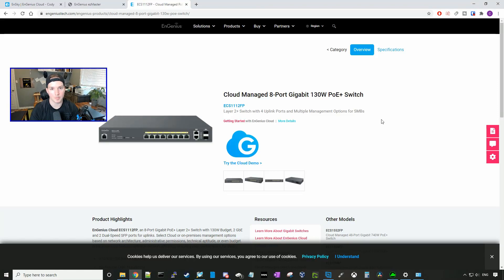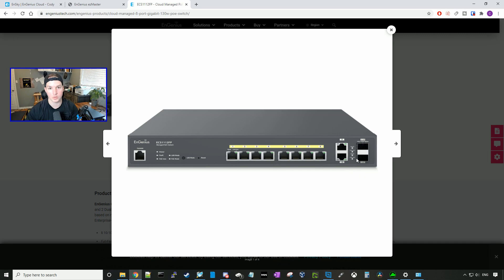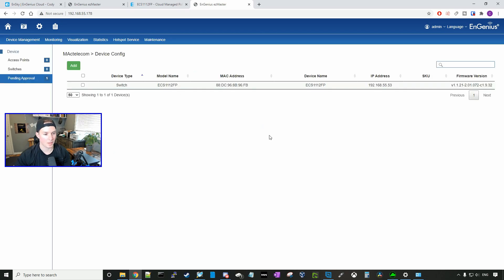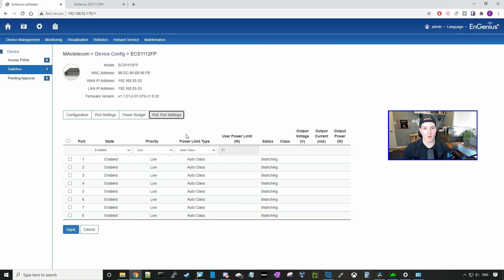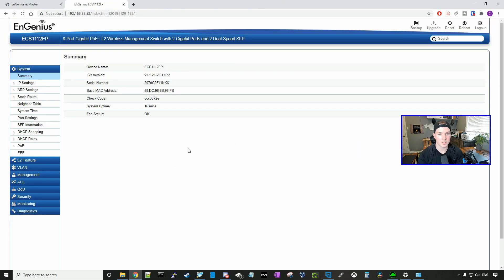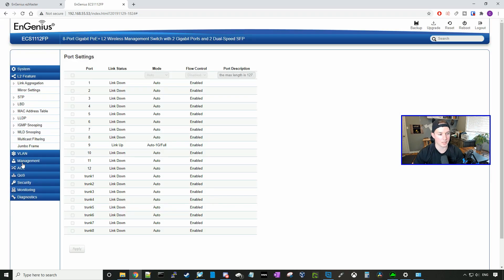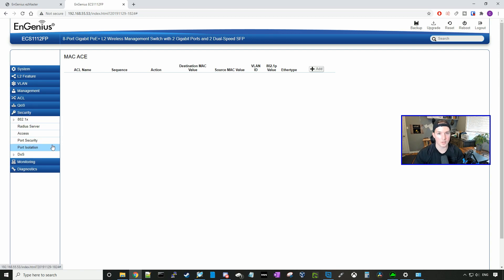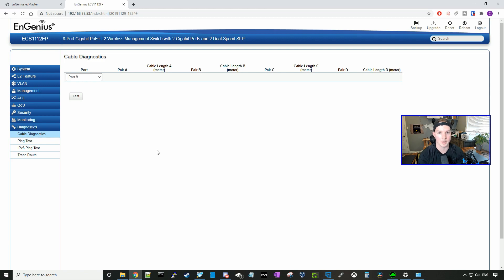EnGenius ECS1112FP Switch Review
In this video we take a look at the EnGenius ECS1112FP managed gigabit switch. I want to thank EnGenius for sending this to me to review

◾Canadian Amazon Store front:

◾USA Amazon store front:

◼️Timestamps